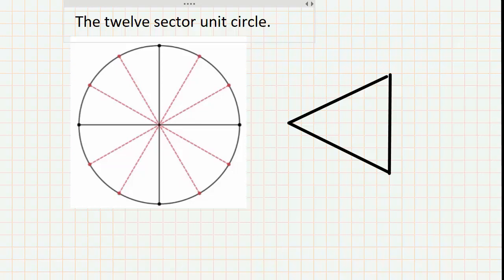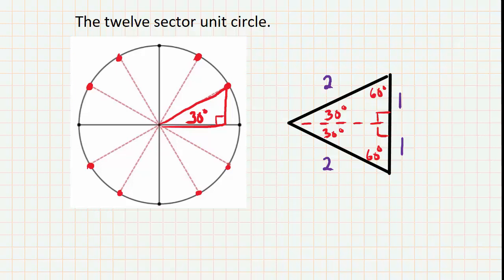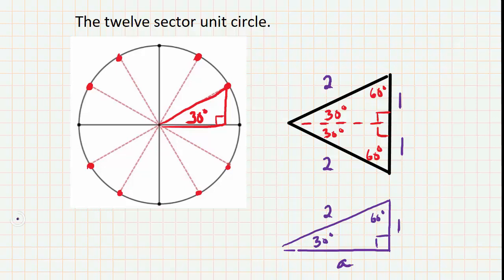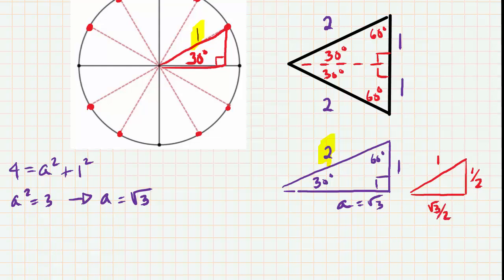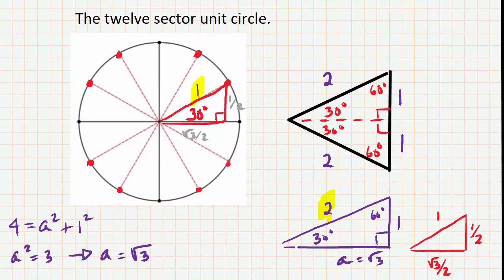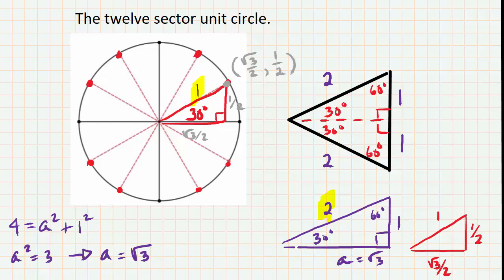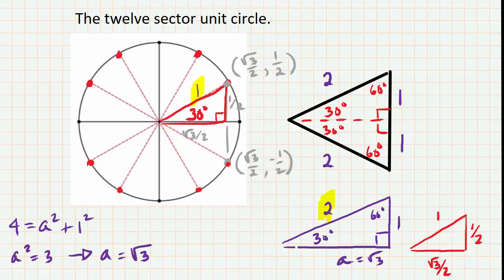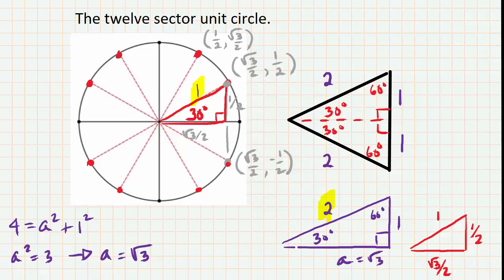Finding the Coordinates on the Twelve Sector Unit Circle